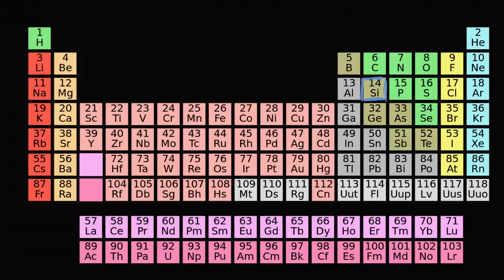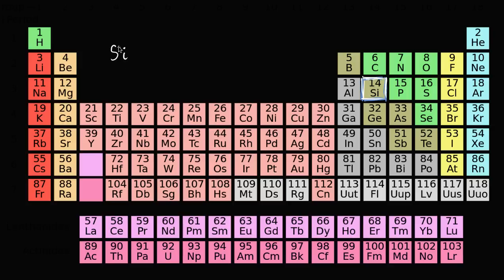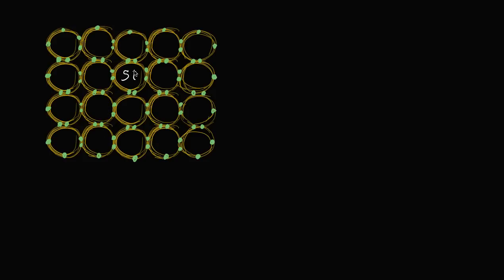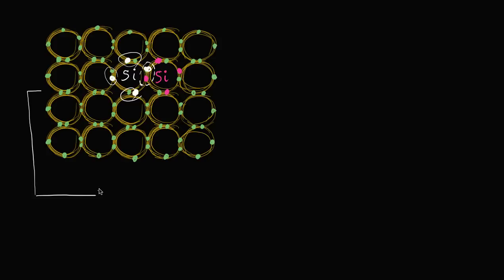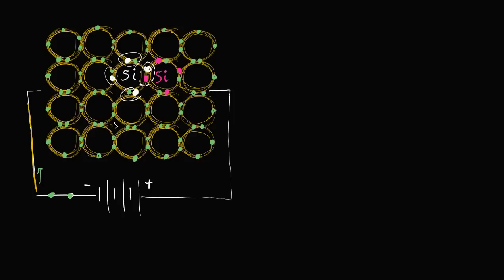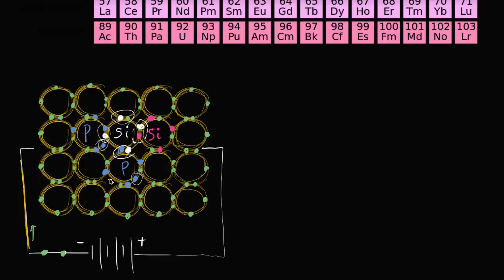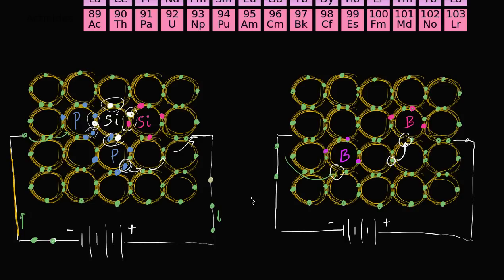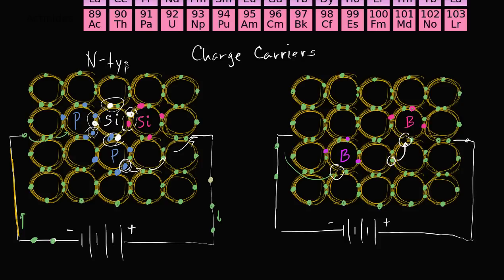Semiconductor introduction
How N-type and P-type semiconductors are made of silicon doped with phosphorous or boron.